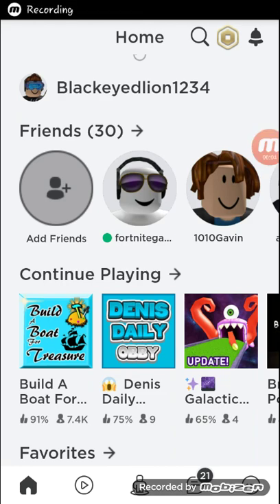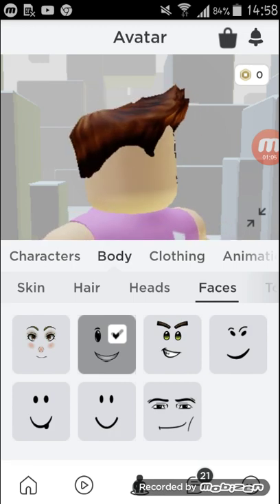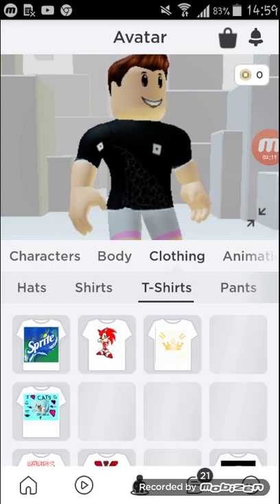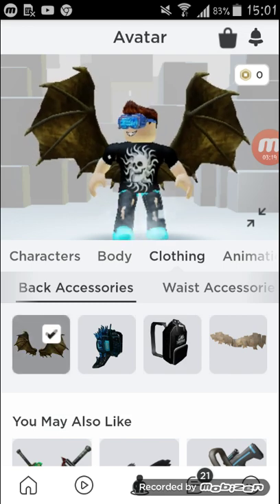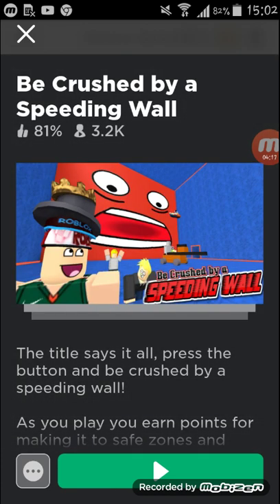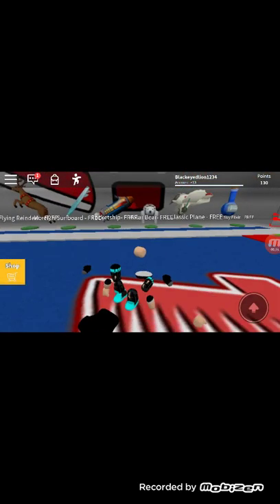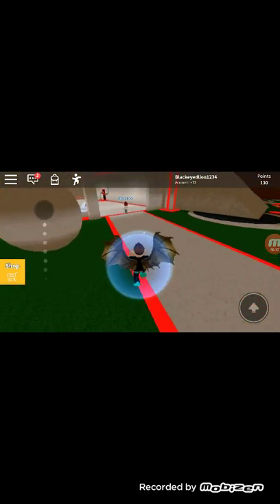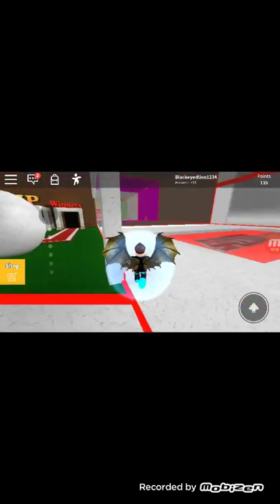how to make a cool roblox charecter for FREE!!!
sorry for not uploading for a long time!.